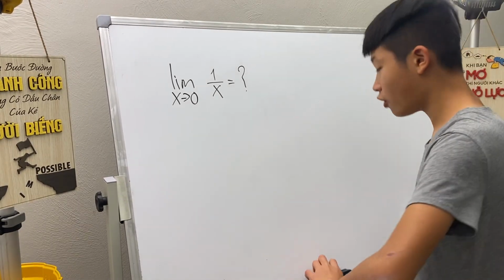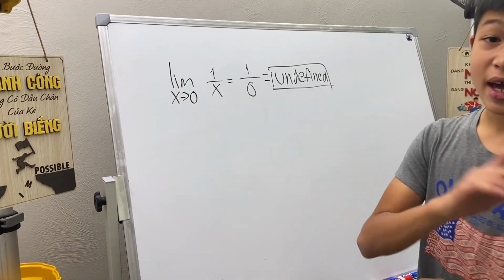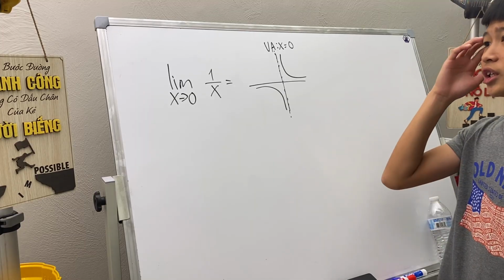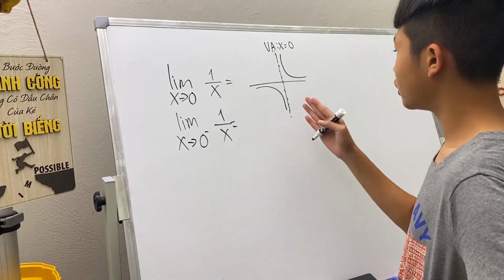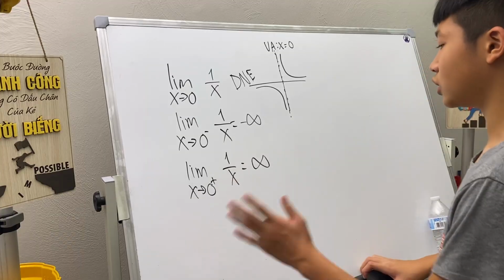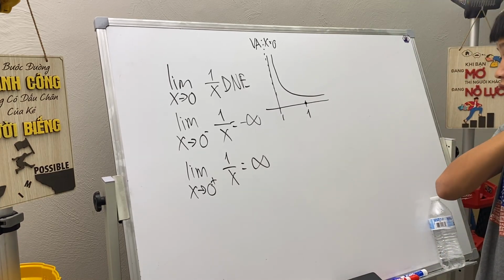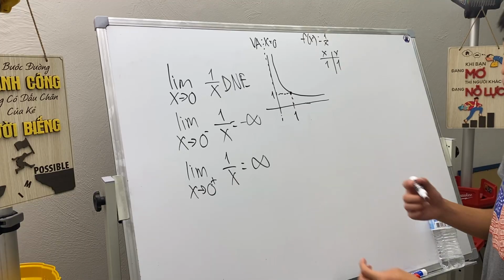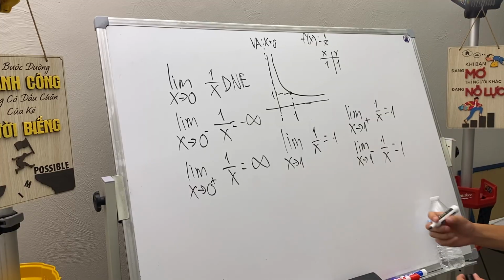Solving Limit X Approaching 0 f(x)=1/x